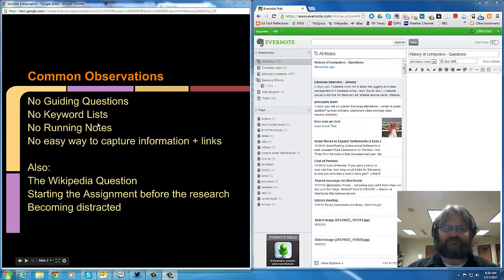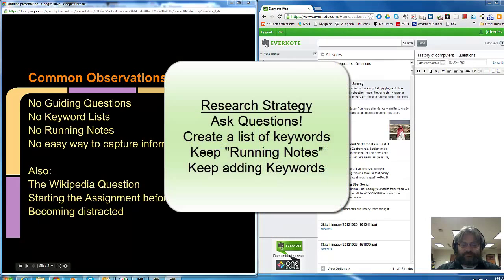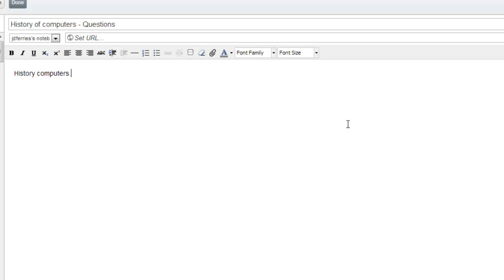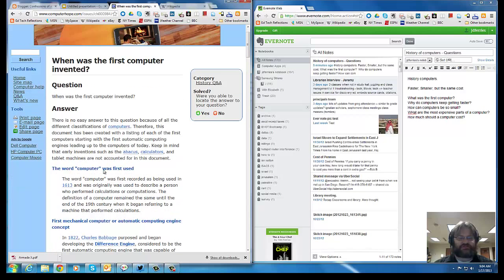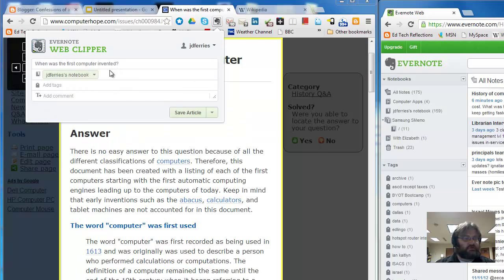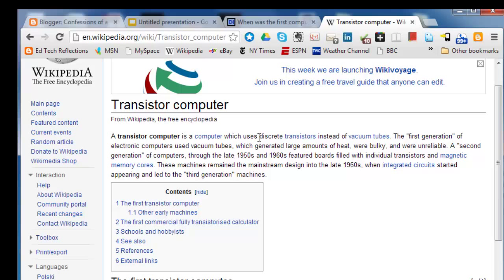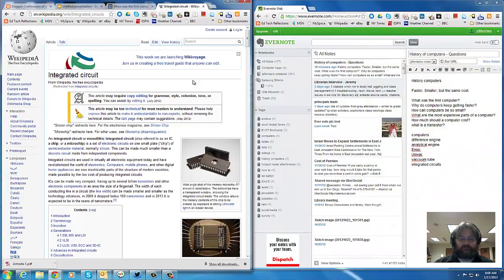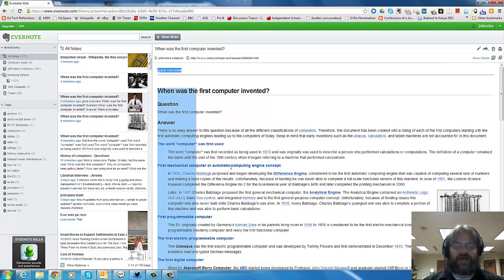The Research Process: Note taking on the web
Overview and Demonstration of the Research Process (Focusing on Web Searches):
Notetaking, Creating Guiding Questions, Using Evernote.

1. Create a document that lists your first 10 questions based on your topic.
2. Upload that document to your individual dropbox folder in Google Drive

Not sure how to upload/drag/share? We will review first thing in class.